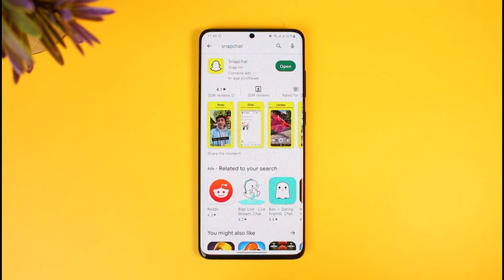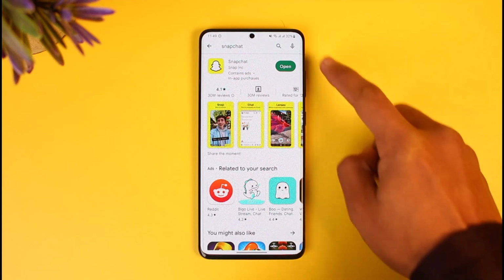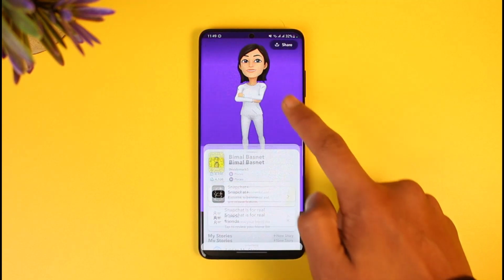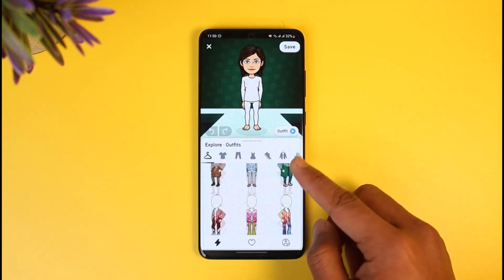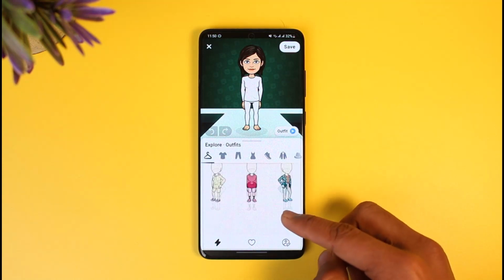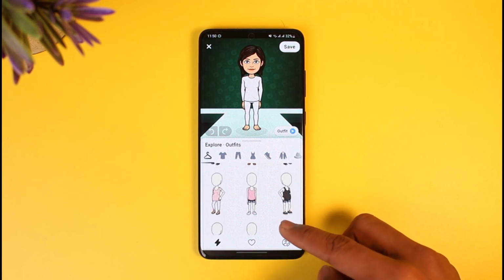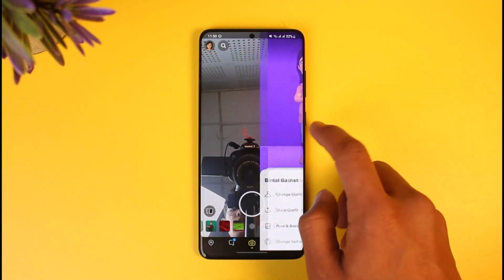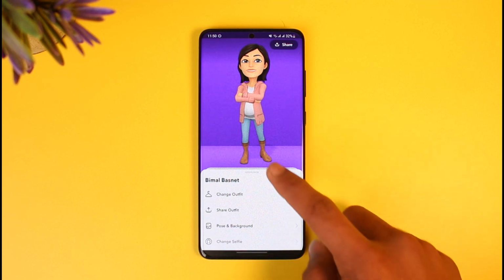How to Change Your Bitmoji on Snapchat to Pregnant !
In this tutorial video, I will quickly guide you on how you can change your Bitmoji avatar to pregnant on Snapchat. So make sure to watch this video till the end. We try to be responsive to as many questions as possible.

►  Chapters:
0:00 Introduction
0:12 Female Bitmoji
0:28 Change Bitmoji to Pregnant
1:02 Conclusion